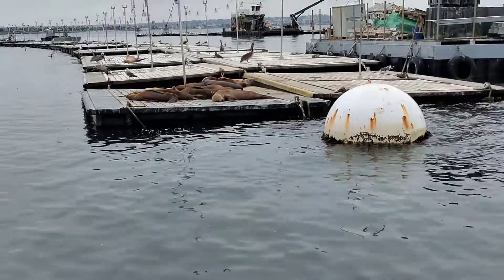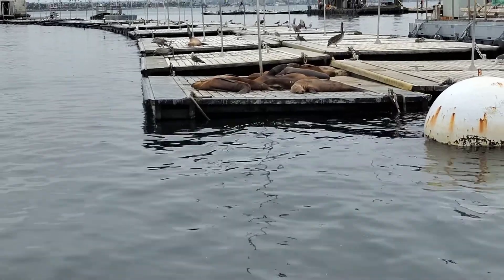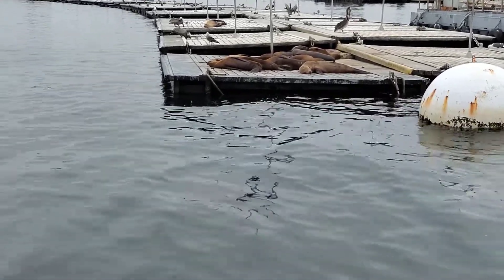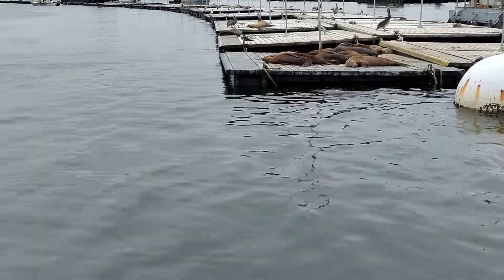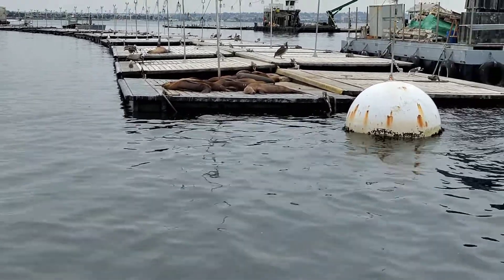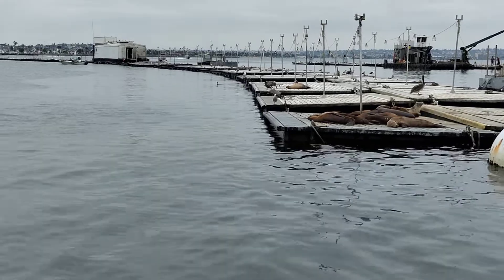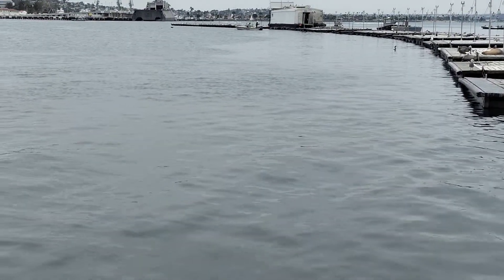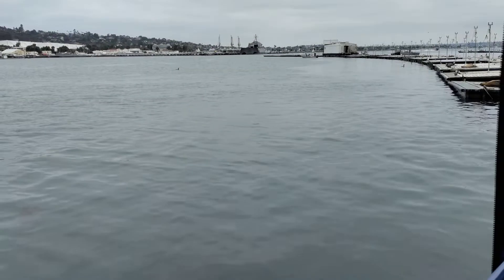seal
orf orf orf